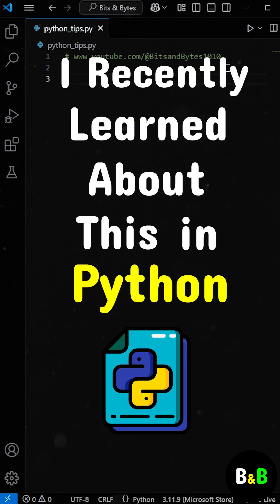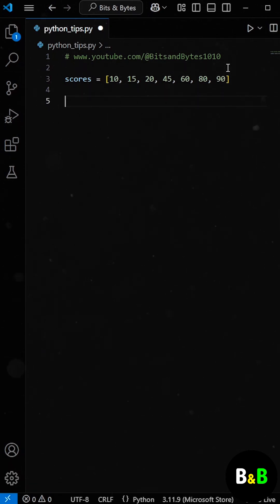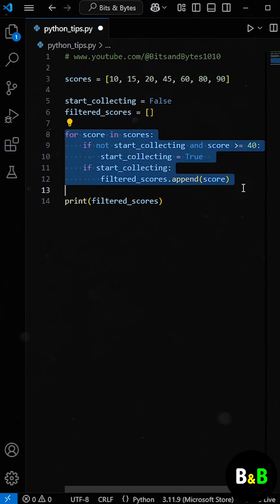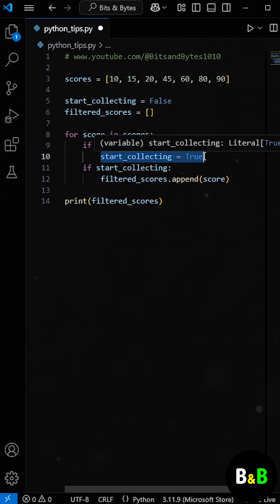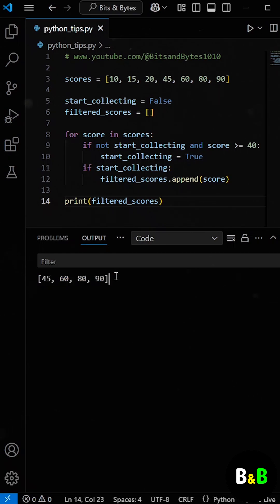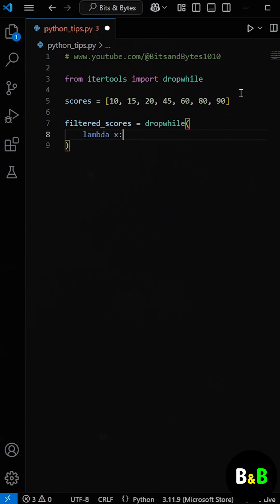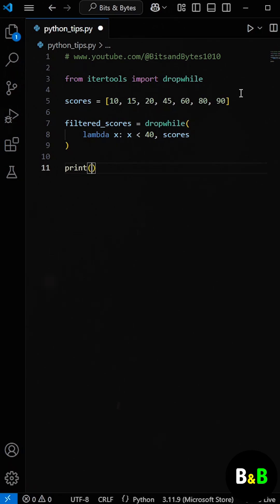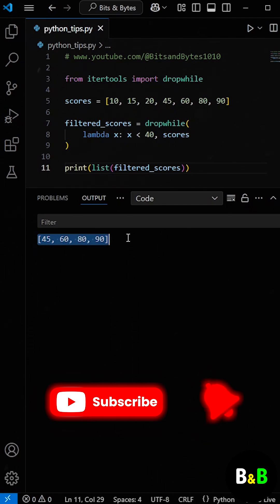This Function Is Super Useful In Python.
Did you know about this in python.
In this video we will discuss about this super useful function which can be used to drop certain elements from the list.